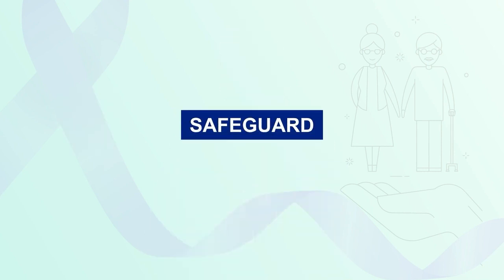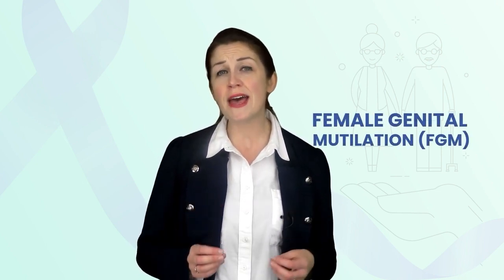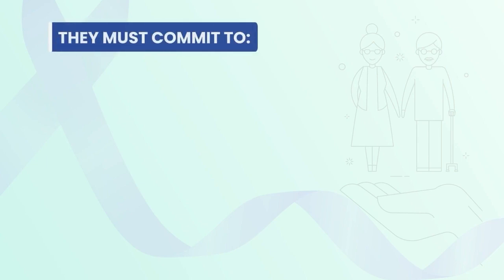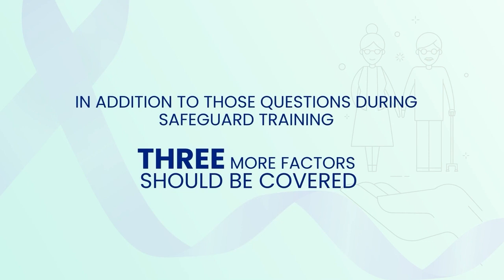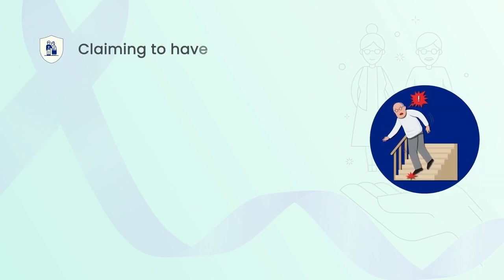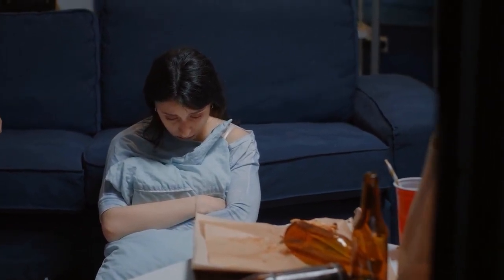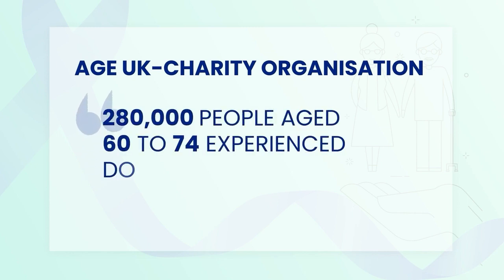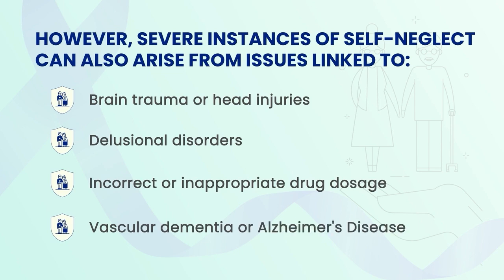Safeguarding Vulnerable Adults - Online Course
Course: Safeguarding Vulnerable Adults

Enroll in the full class and get the **CPD Accredited** Free Certifications

Modules
01: An Introduction to Safeguarding of Vulnerable Adults
02: Safeguarding Legislations
03: Understanding Abuse and Neglect
04: Safeguarding Vulnerable Adults Policy, Roles and Responsibilities
05: Understanding the Importance of Communication in Care
06: Sharing Information and Responding To a Disclosure
07: Reporting Your Concern